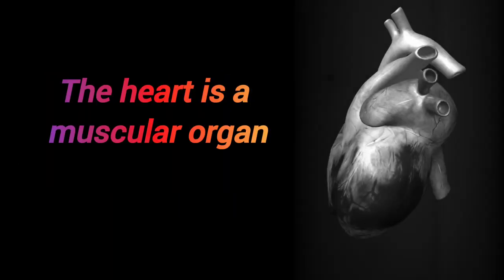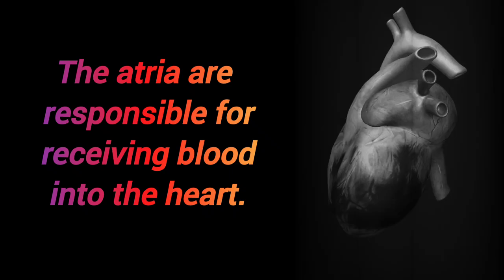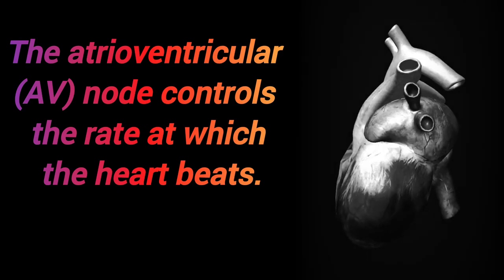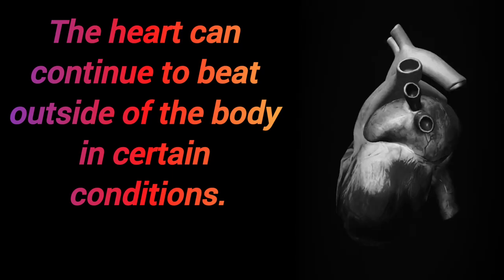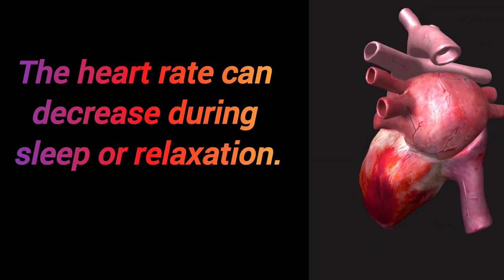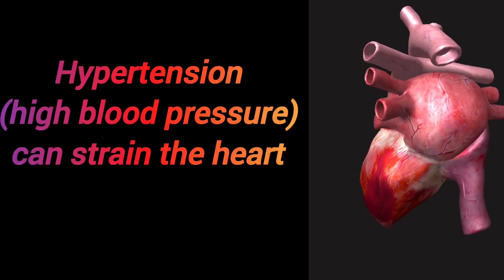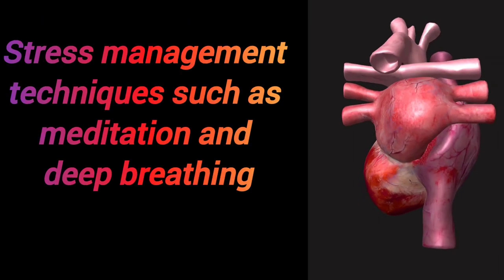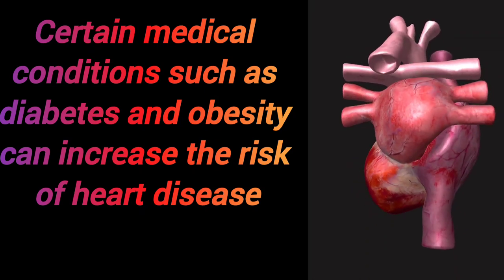Surprising Facts about Heart | Heart attack facts | Heart disease facts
Surprising Facts about Heart | Heart attack facts | Heart disease facts |function of heart

The heart is an incredibly important organ in our bodies, but there are many surprising facts that you may not know about it. For example, did you know that heart disease is the leading cause of death in the world? Or that heart attacks can happen at any age, not just in older adults?

In this video, we'll explore some fascinating facts about the heart, including how it works, what can go wrong with it, and how to keep it healthy. You'll learn about the signs and symptoms of a heart attack, risk factors for heart disease, and some simple steps you can take to prevent heart problems in the first place.

So if you're interested in learning more about one of the most important organs in your body, be sure to tune in to this video and discover some surprising facts about the heart!